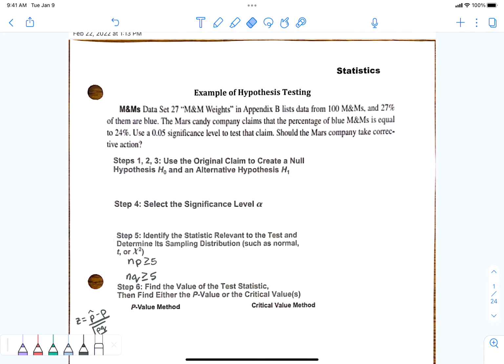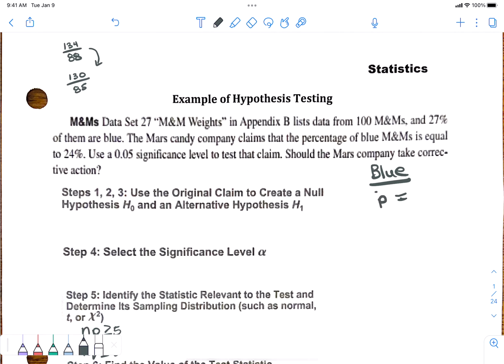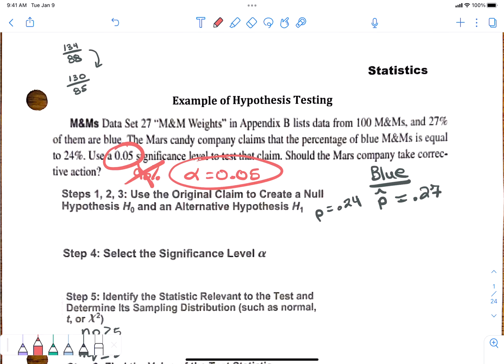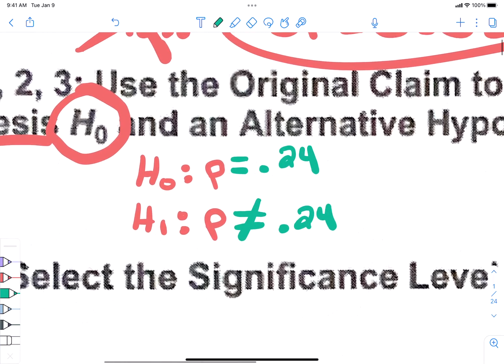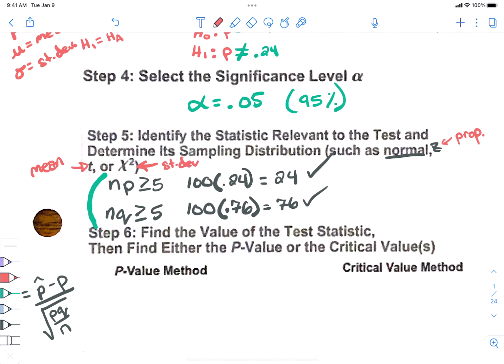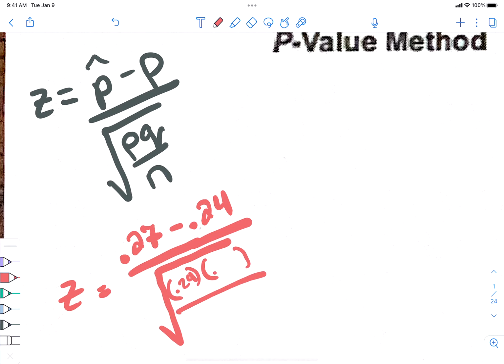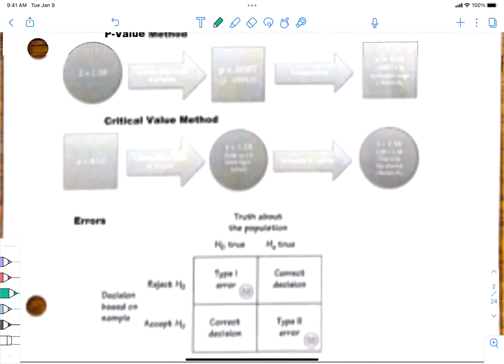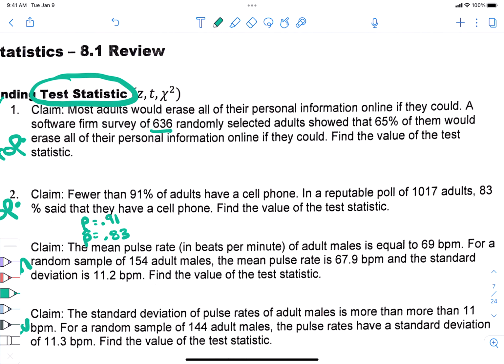Stats 8 1 Part A